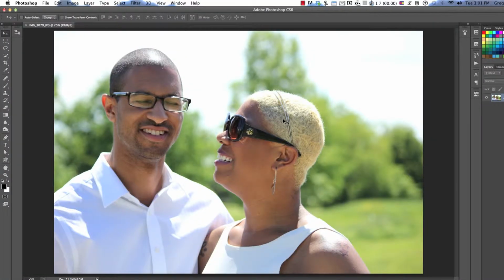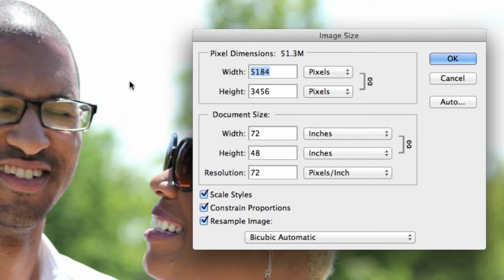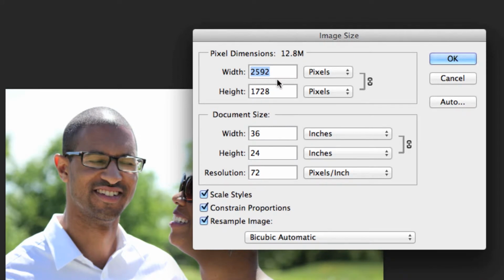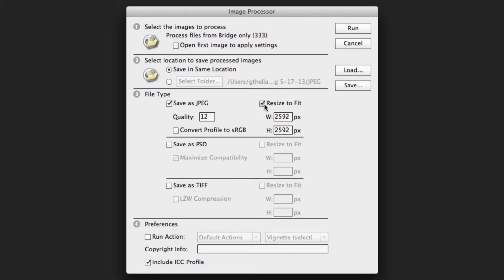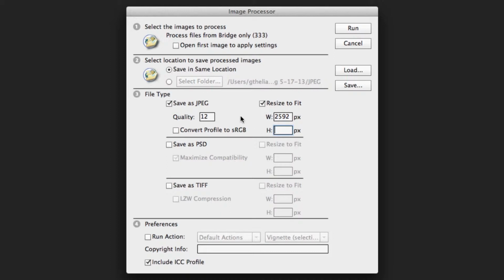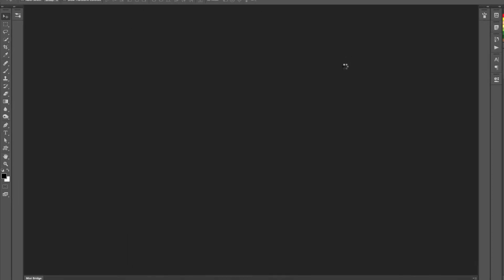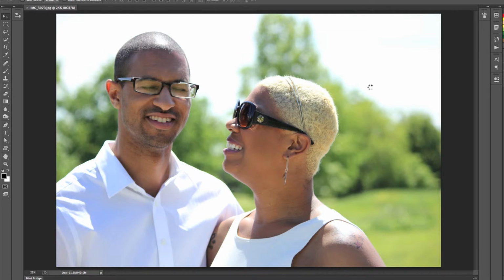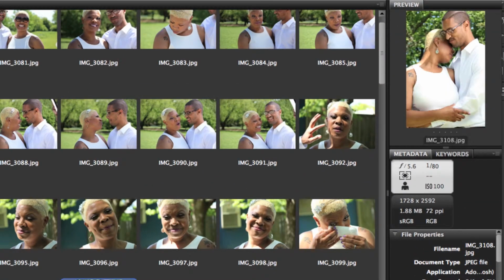Resize a Million Photos While Sitting on Your Bum-Bum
In this episode we take a look at how to save hours of time by using Image Processor to make Photoshop automatically resize all of your images while you play games, watch TV, or do anything you want to kill time.